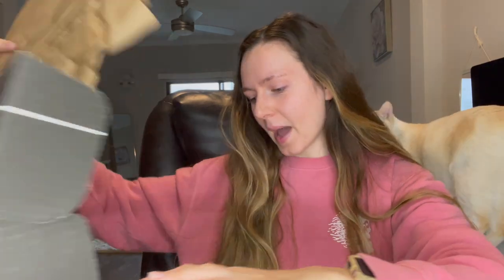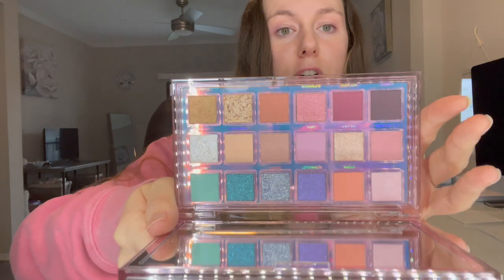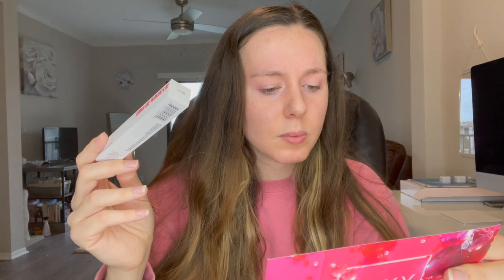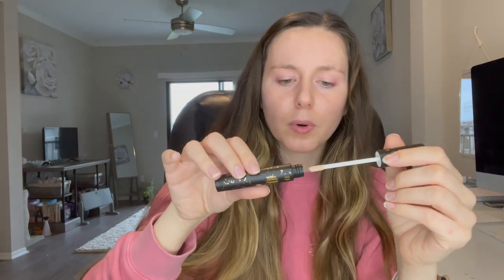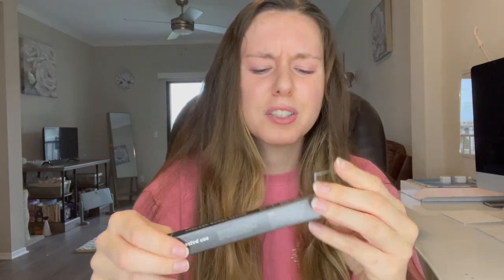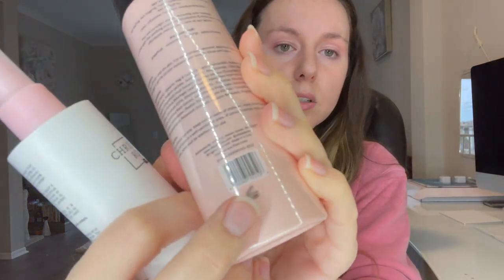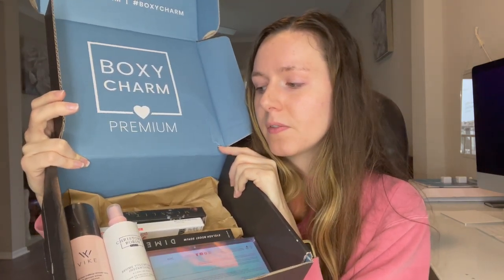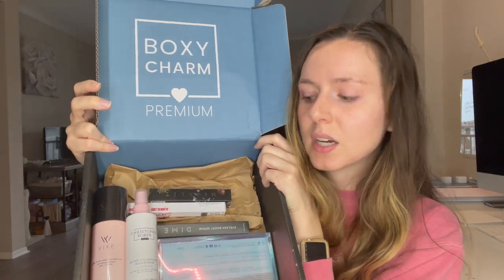BOXYCHARM FEBRUARY 2022 PREMIUM BOX UNBOXING | Beauty Subscription